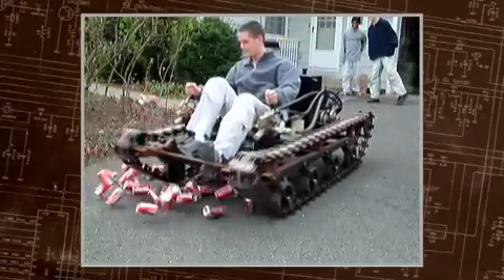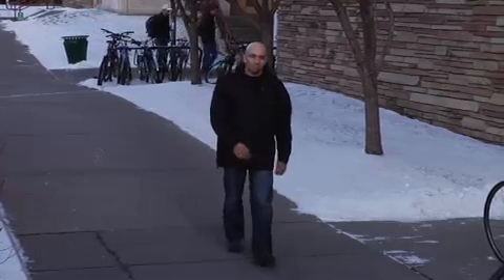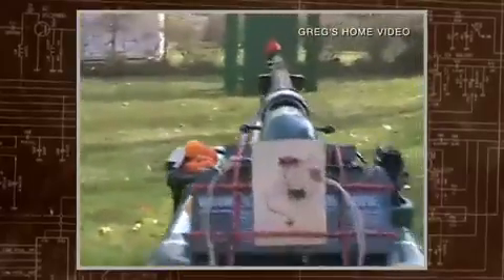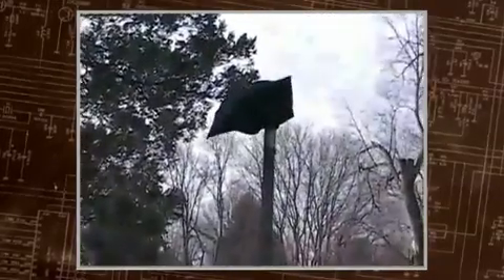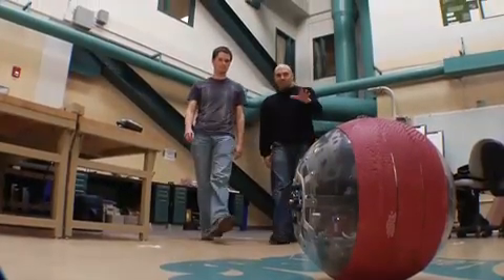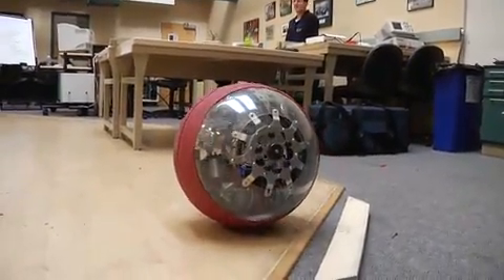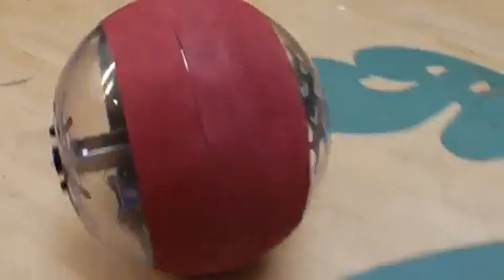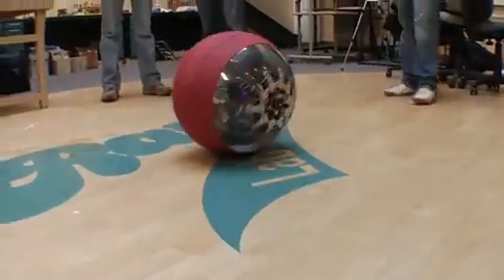Spherical Robot for Dangerous Terrain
Greg Schroll, a graduate student at Colorado State University, has developed a spherical robot that uses gyroscopes instead of a movable mass for both drive power and steering.  Video 1 of 3. Video Courtesy of Popular Science.
Greg Schroll has been named one of Popular Mechanics 10 Most Brilliant Innovators of 2009 for his work on this robot for the Next Generation Award.  Video Courtesy of Popular Science. Popular Mechanics October 2009 edition also has a write up about this.